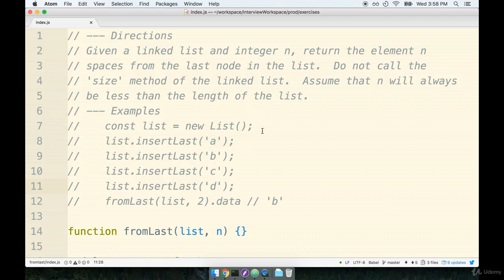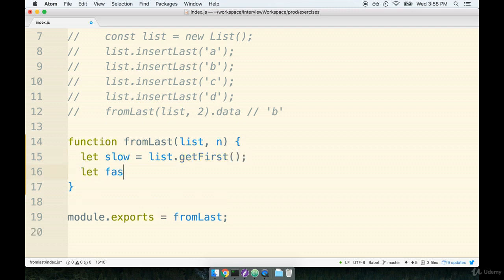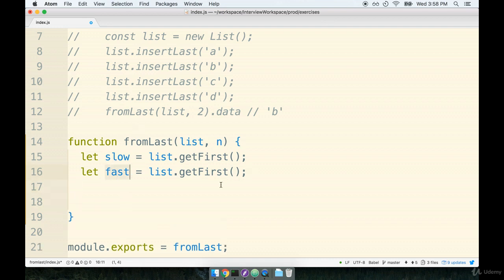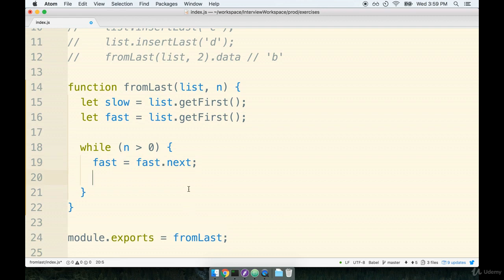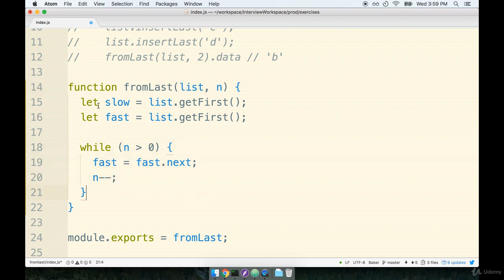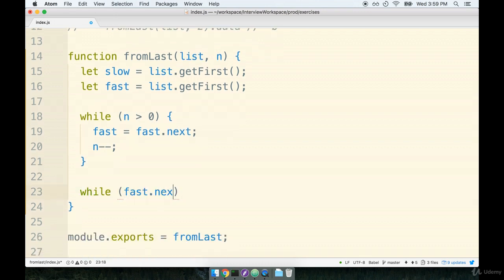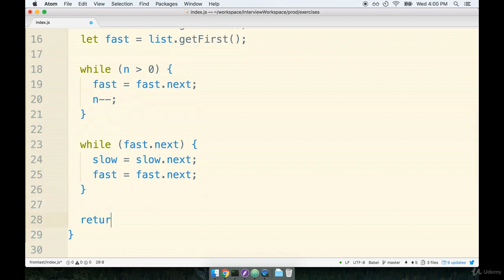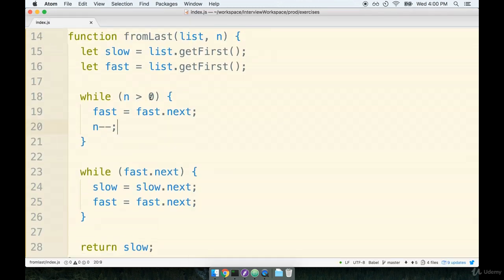24. Step Back From The Tail (102-103)(2)